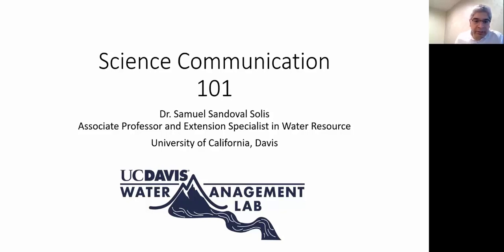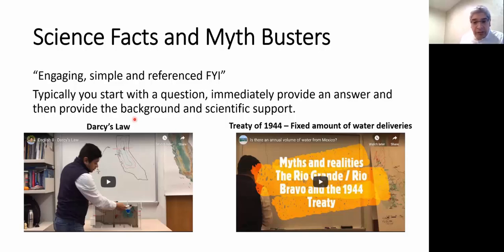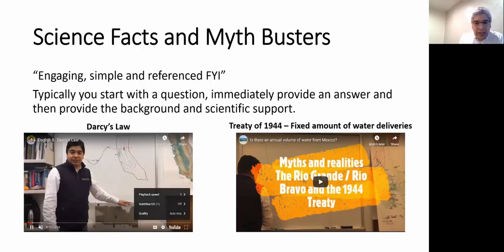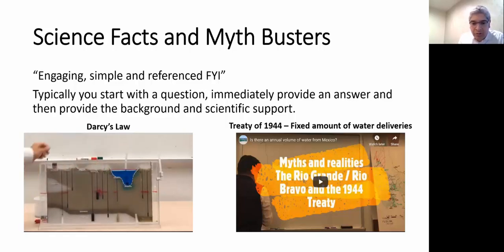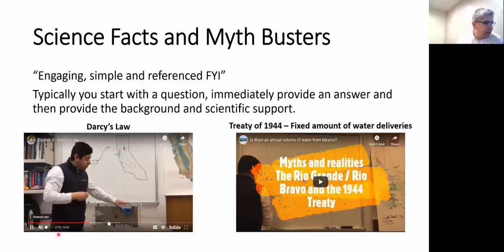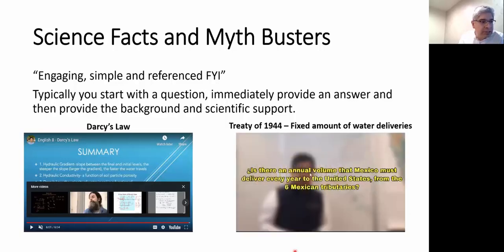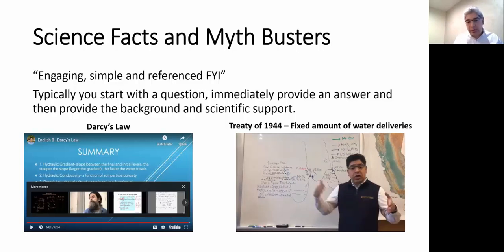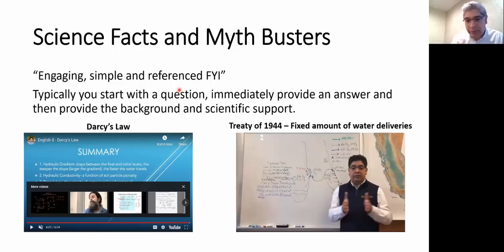Science Communication - Science Facts and Myth Busters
This video provides very basic techniques for communicating scientific facts or concepts, as well as Science Myth Busters.